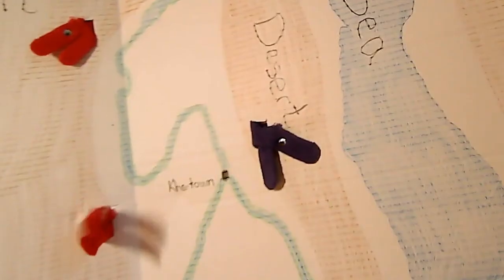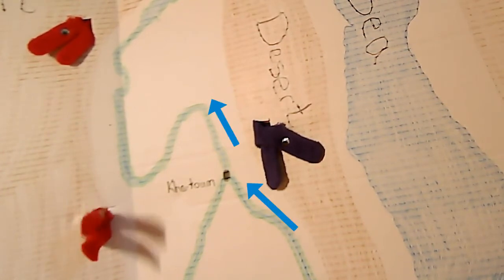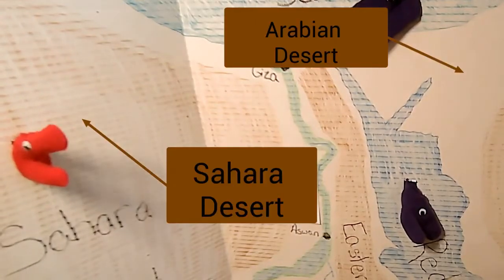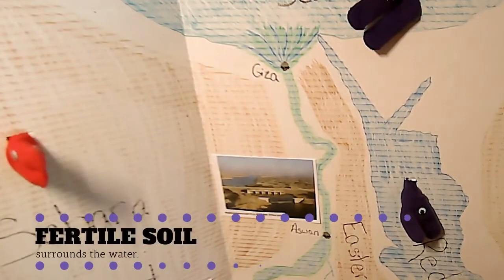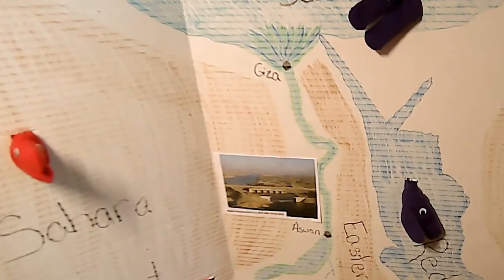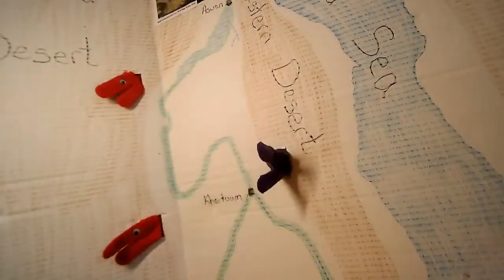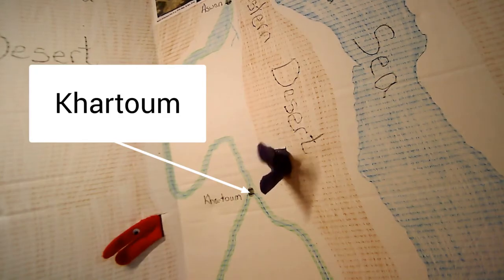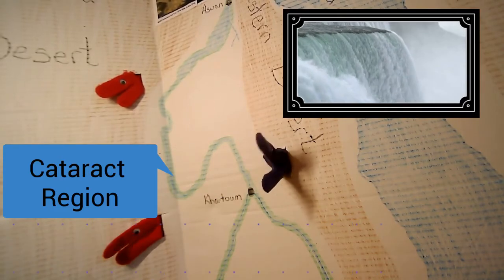Map Muppeteers Ancient Egypt